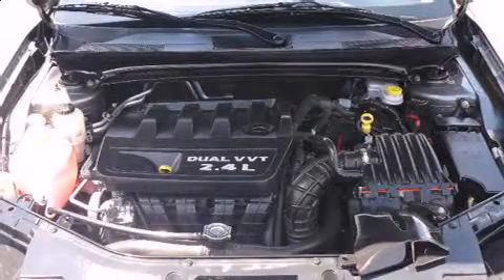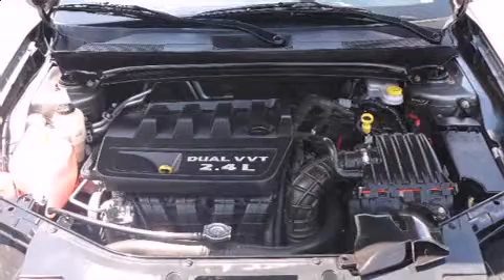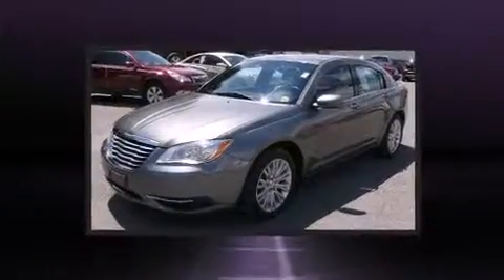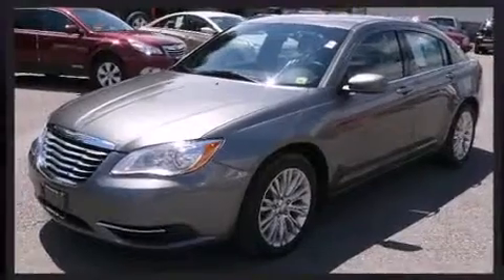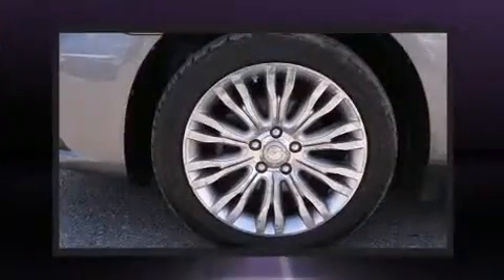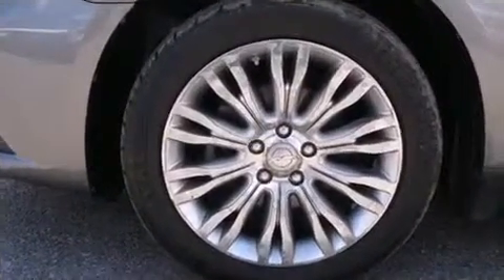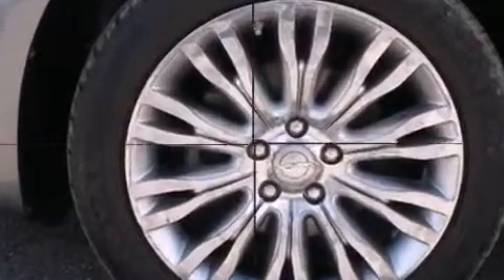2012 Chrysler 200 LX in Oneonta, NY 13820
Royal Chrysler Jeep Dodge

Get excited about the 2012 Chrysler 200. This model accommodates 5 passengers comfortably, and provides features such as: 1-touch window functionality, variably intermittent wipers, an outside temperature display, telescoping steering wheel, power door mirrors and heated door mirrors, power windows, and remote keyless entry. Audio features include a CD player with MP3 capability, and 4 speakers, providing excellent sound throughout the cabin. Chrysler ensures the safety and security of its passengers with equipment such as: head curtain airbags, front SIDE impact airbags, traction control, brake assist, anti-whiplash front head restraints, a security system, and 4 wheel disc brakes with ABS. This car was designed with safety in mind, allowing you to drive with even greater assurance. We have the vehicle you've been searching for at a price you can afford. Stop by our dealership or give us a call for more information.